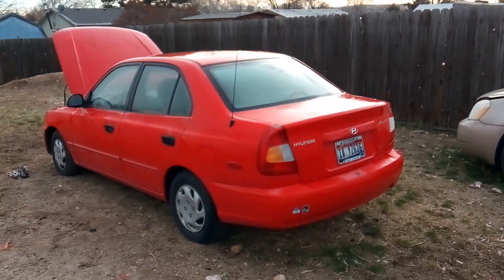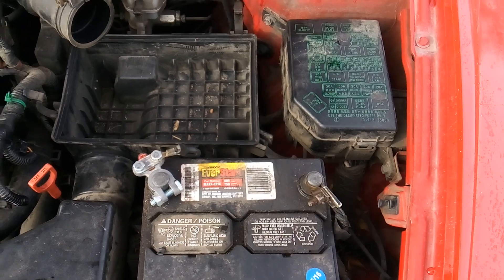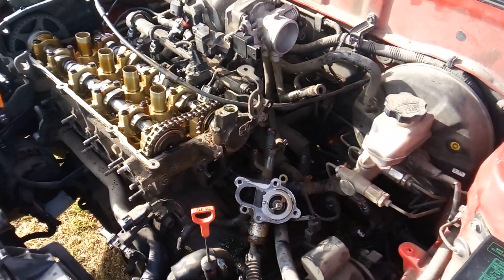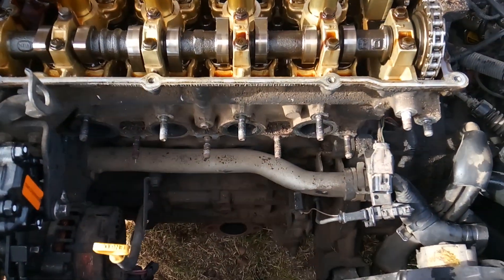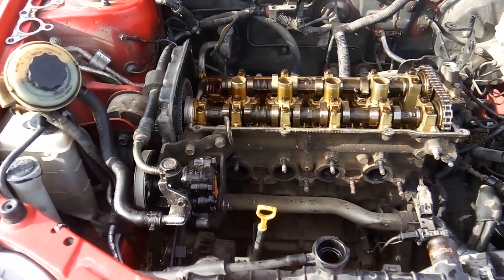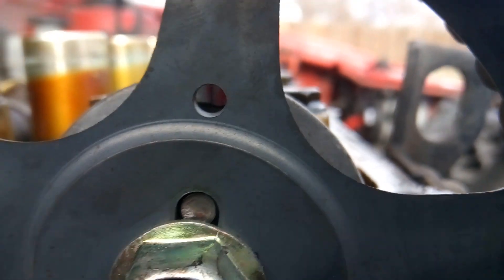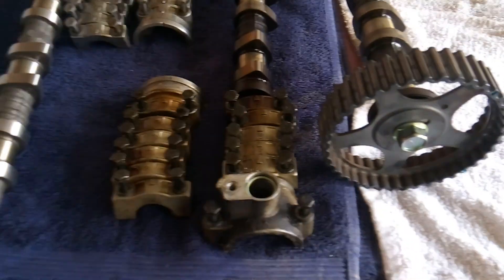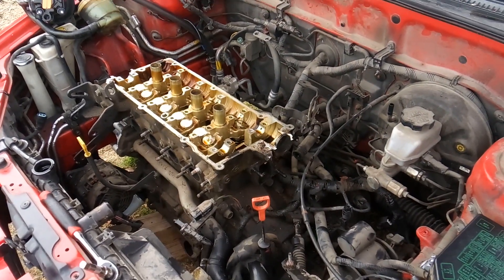Hyundai accent 1.6l cylinder removal part 2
This will show you how to remove the cylinder head on a 1.6l Hyundai accent.